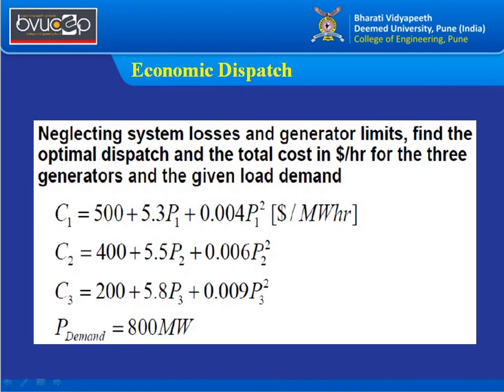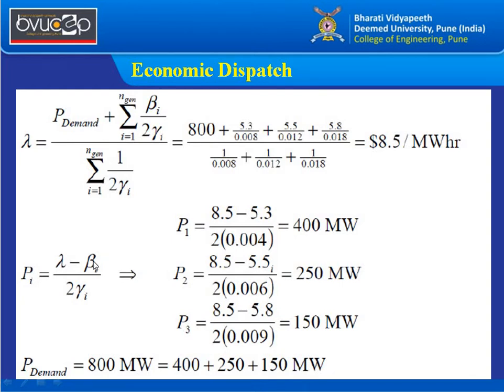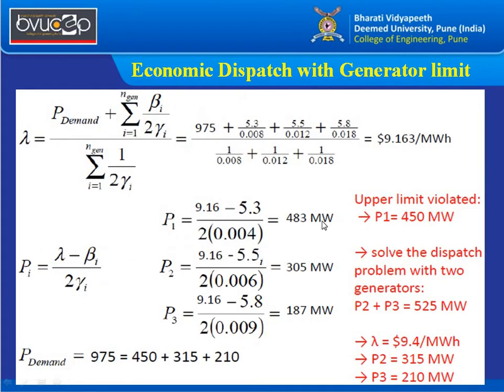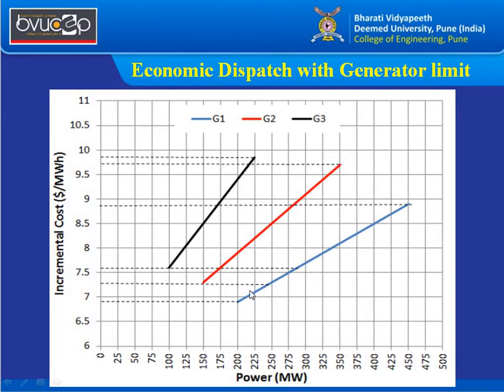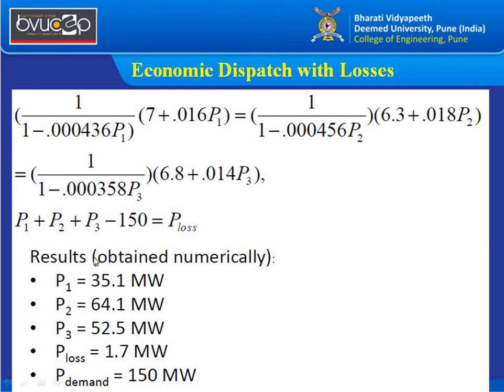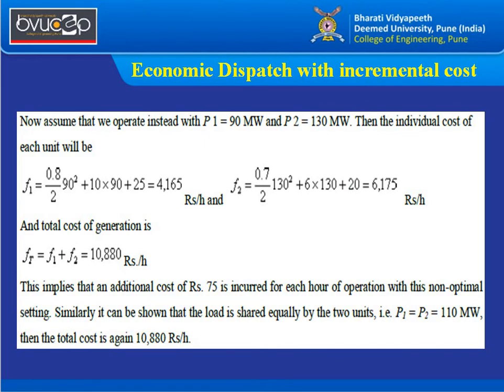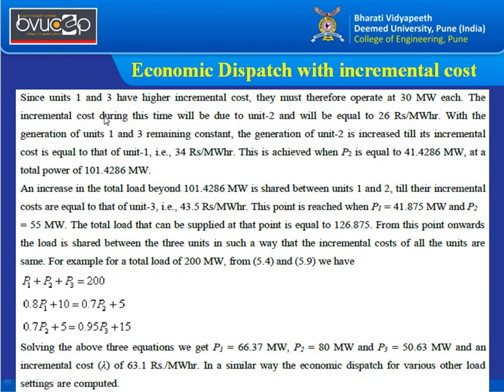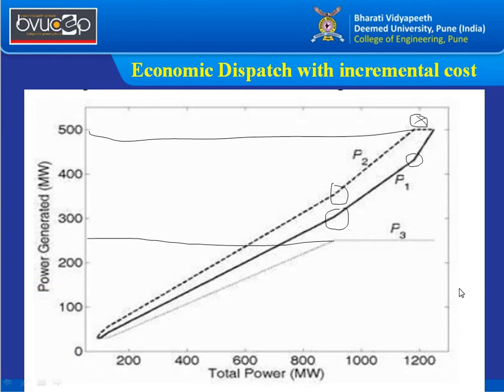Numericals on Economic Dispatch Part II